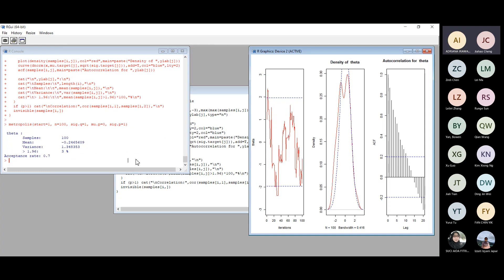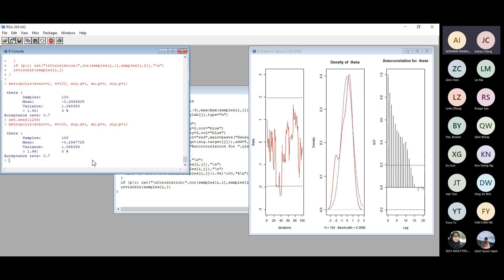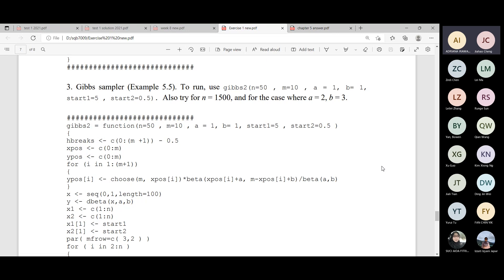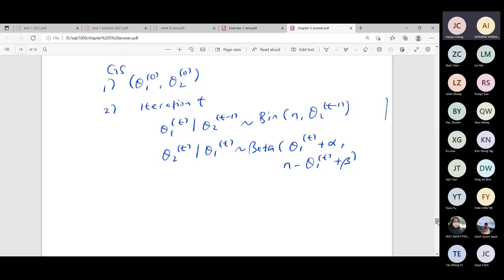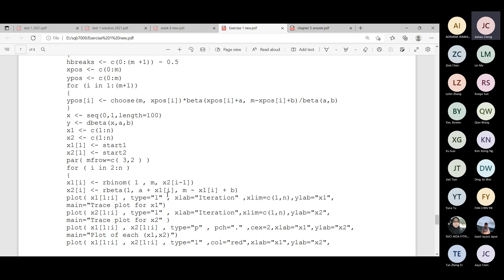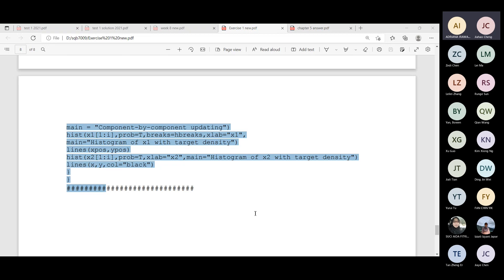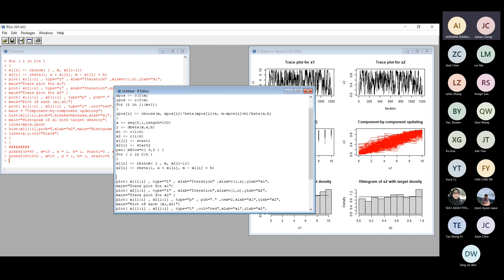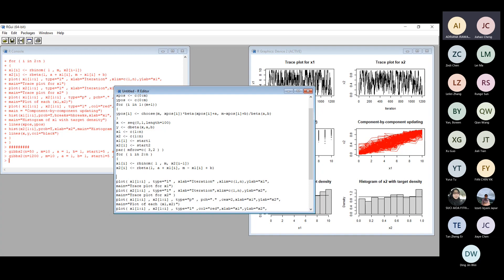SQB7009 Week8 Part2